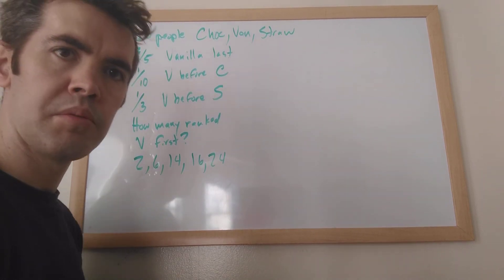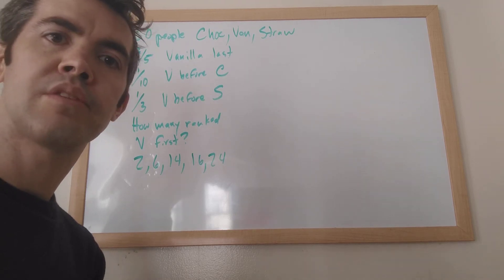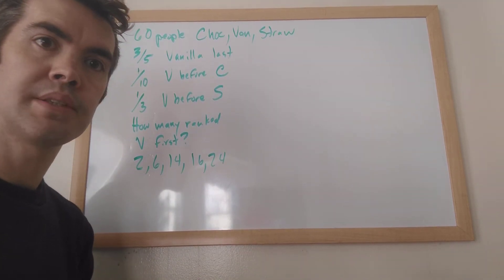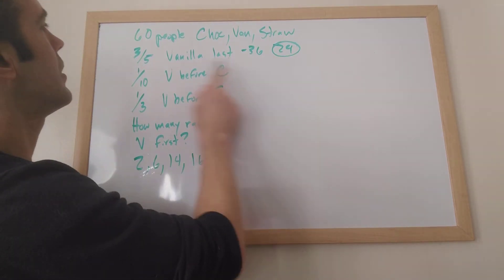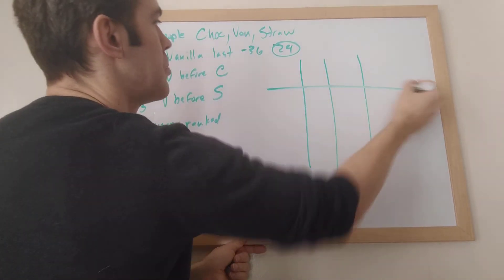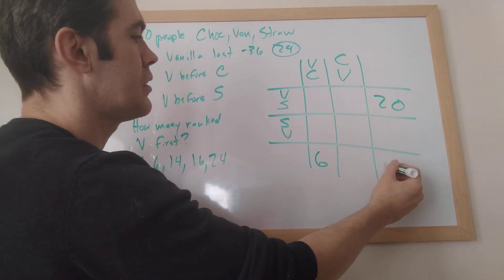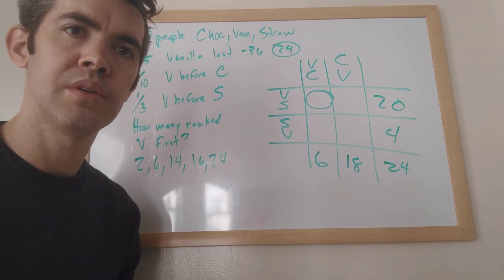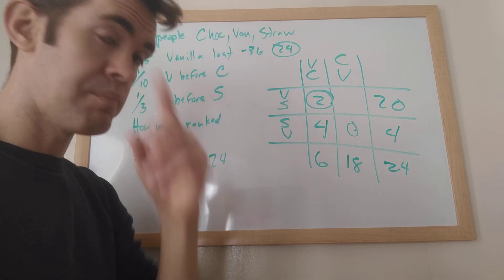GMAT solution to "In a marketing survey, 60 people were asked to rank three flavors of ice cream"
In a marketing survey, 60 people were asked to rank three flavors of ice cream, chocolate, vanilla, and strawberry, in order of their preference. All 60 people responded, and no two flavors were ranked equally by any of the people surveyed. If 3/5 of the people ranked vanilla last, 1/10 of them ranked vanilla before chocolate, and 1/3 of them ranked vanilla before strawberry, how many people ranked vanilla first?

A. 2
B. 6
C. 14
D. 16
E. 24